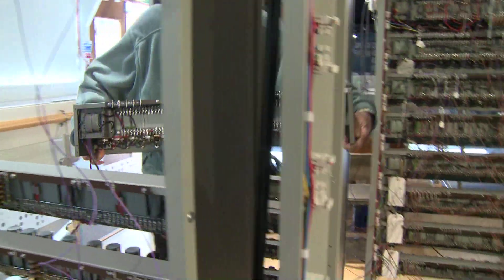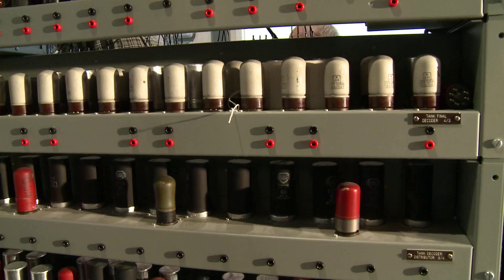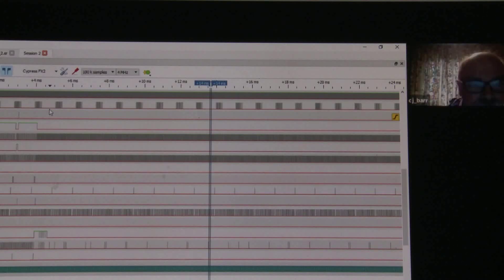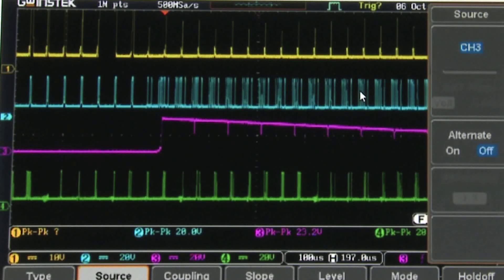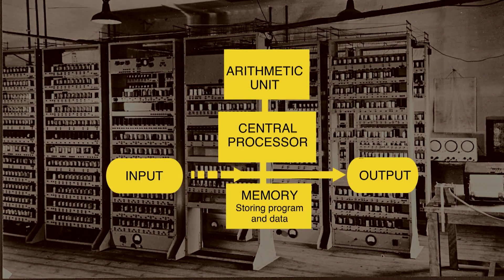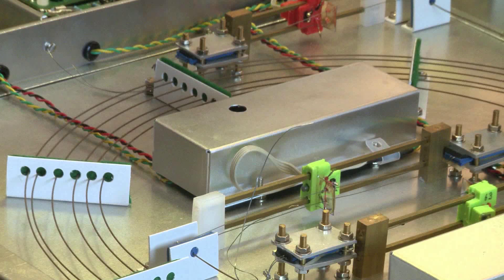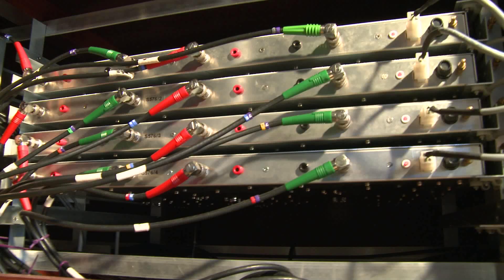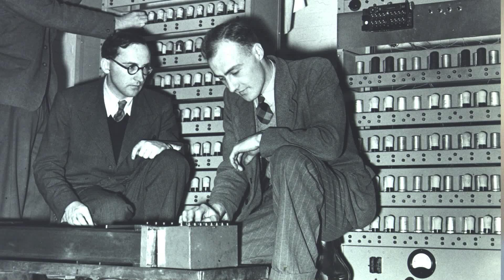EDSAC - November 2020 COVID-19 update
For much of 2020 the museum has been shut to the public because of the Covid-19 pandemic.  Despite this the EDSAC team have continued working on the machine, finding Covid-secure ways to do so.  In this video news report you can see the team commissioning the interface between Main Control and the Arithmetic Unit and hear an update from Andrew Herbert the project manager on progress to date.